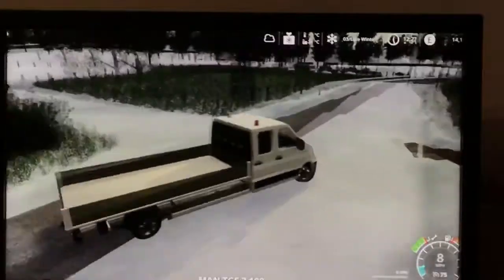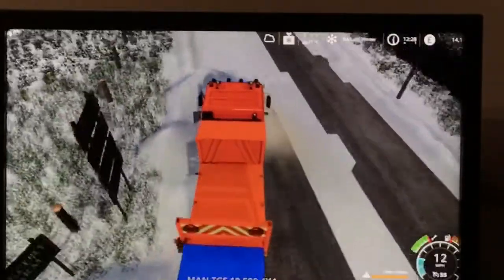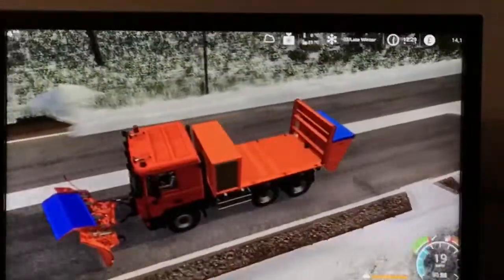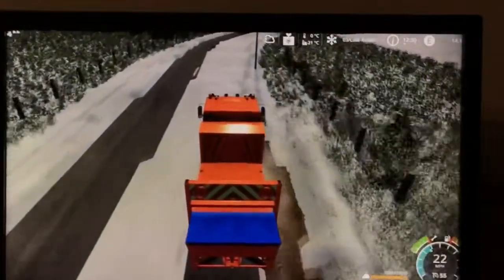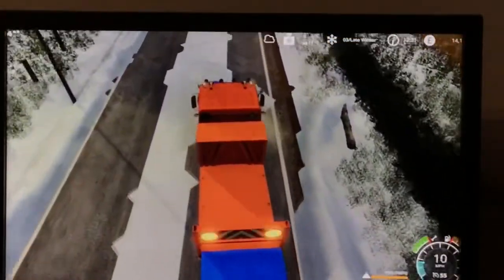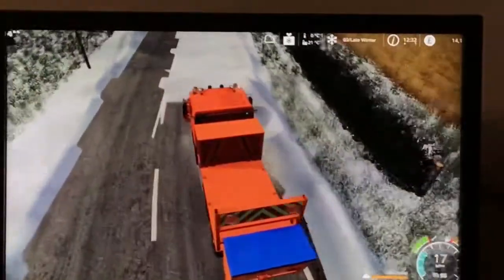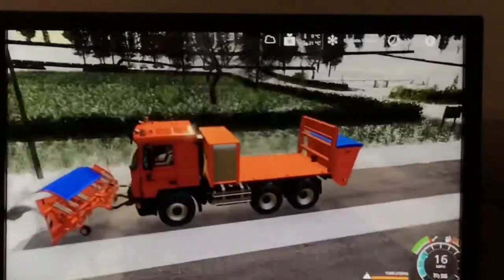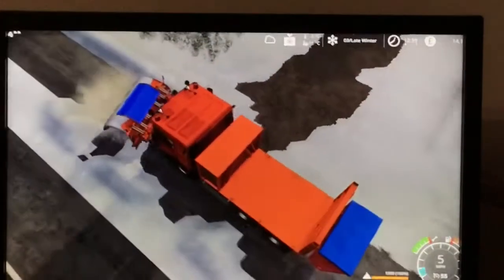The Council Have Hired Me To Do Snowploughing Survival Role Play Ep 44